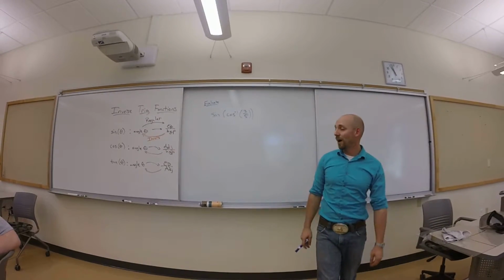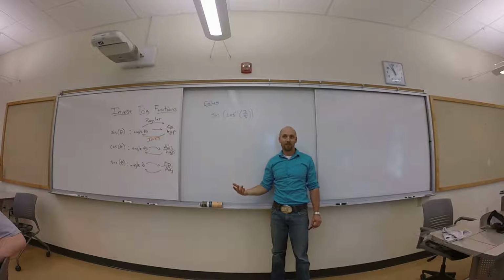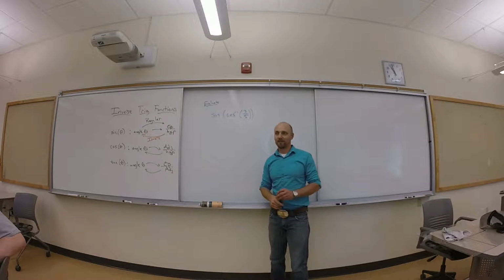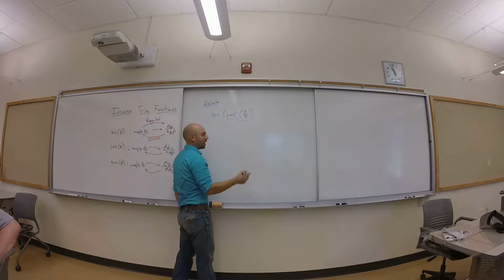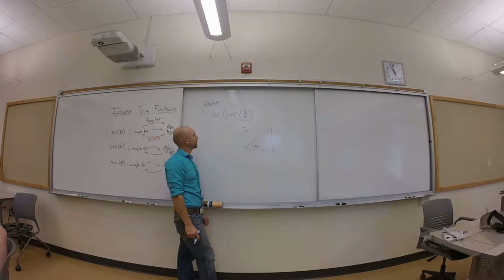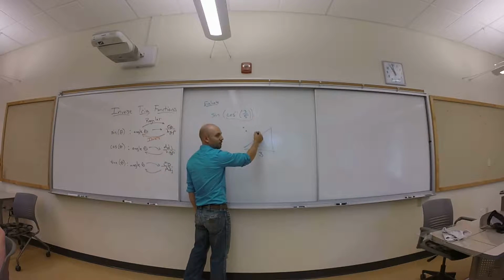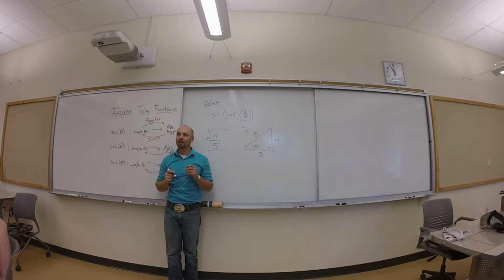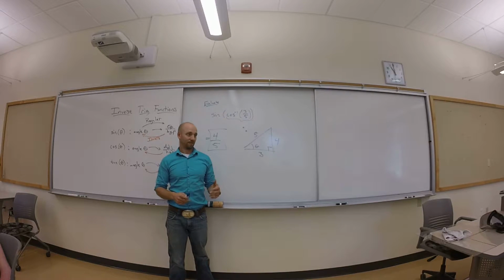Inverse Trig Functions - Example (reference triangle, 8.3 #33)